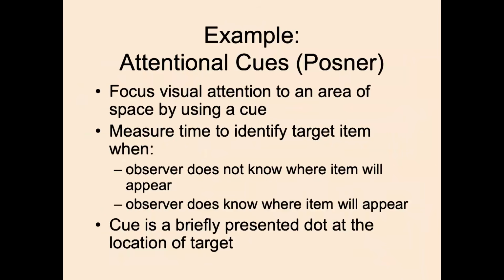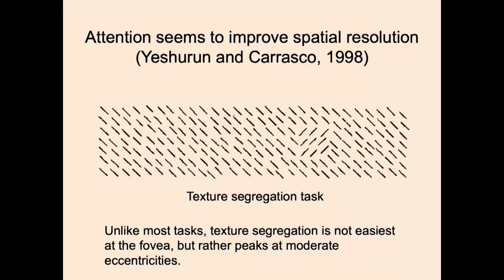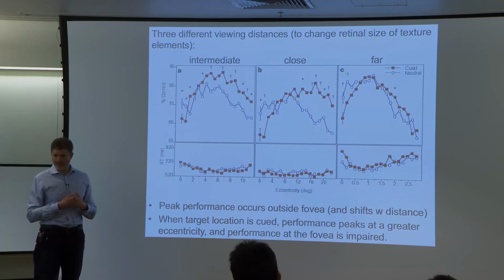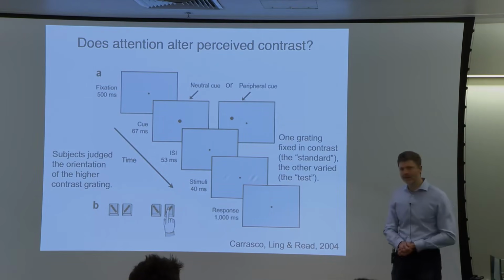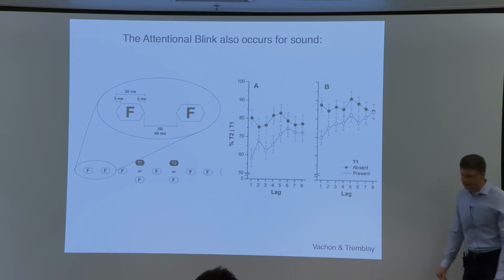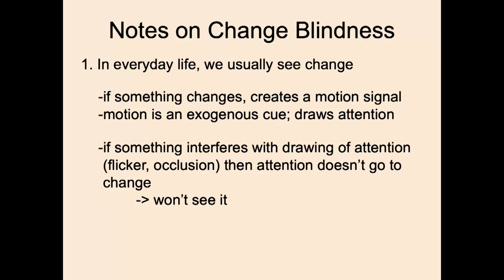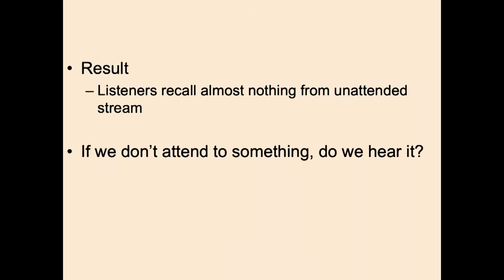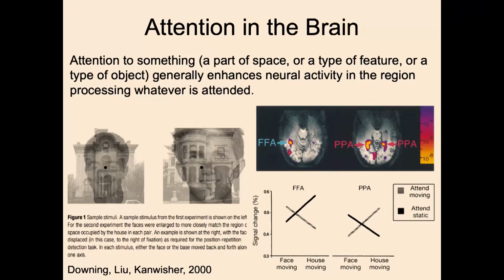21: Attention (cont'd)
This lecture discusses topics such as texture segregation and attentional selection in time, with special focus on how the mechanisms of attention fall short of faithful representation of the world.